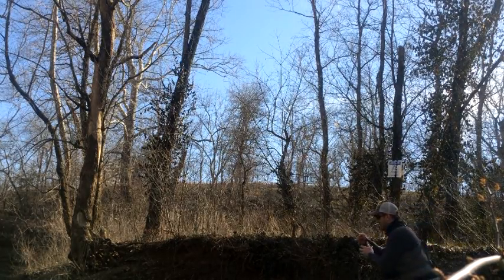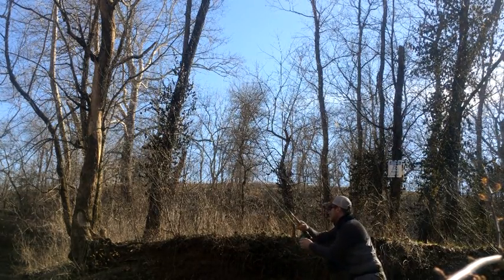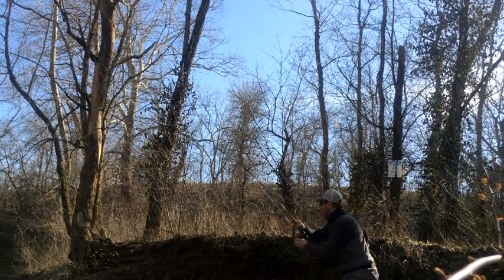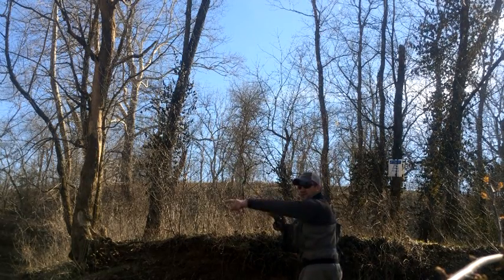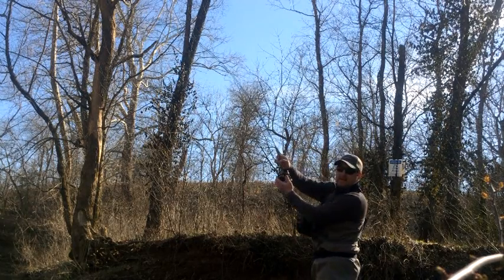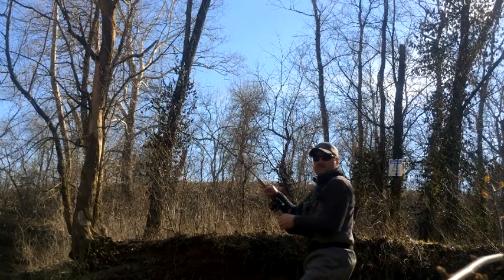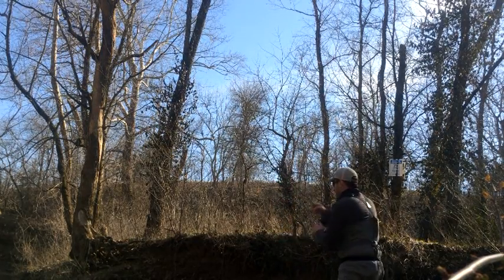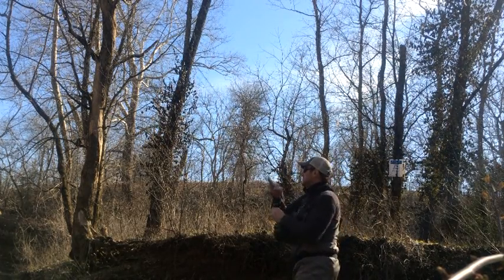Fly Fishing Crane Creek Missouri McCloud Rainbow Trout - Warrior Outdoor Productions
This winter I have fished Crane Creek quite a bit in attempts to really understand this wonderful stream.  This video is a montage of several outings with pictures and video.  Including catching a nice 15-18",  Most was filmed with my iPhone so quality is not the greatest, however I feel it does capture the essence of the majestic Crane Creek.